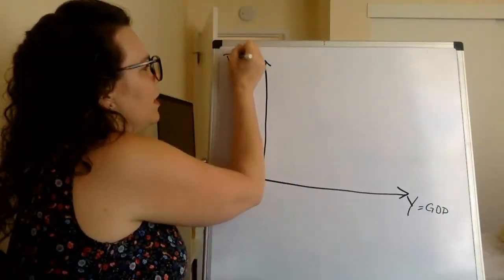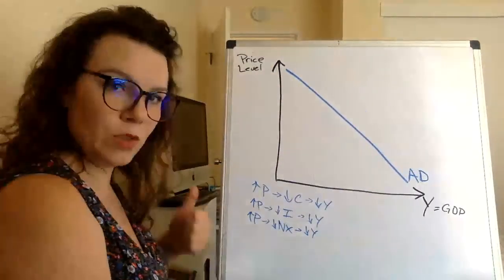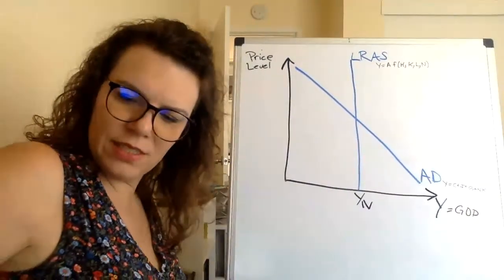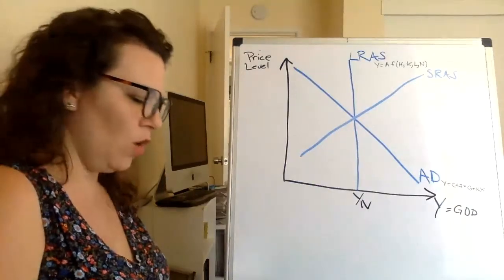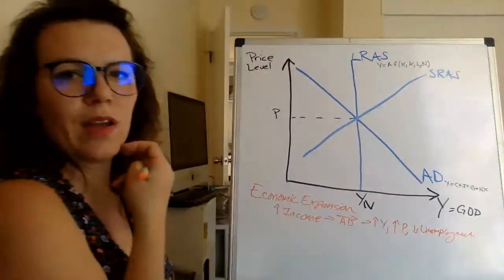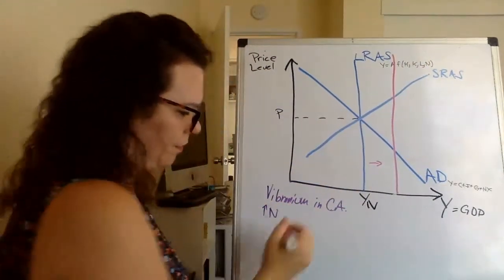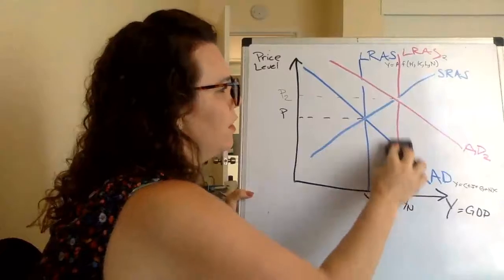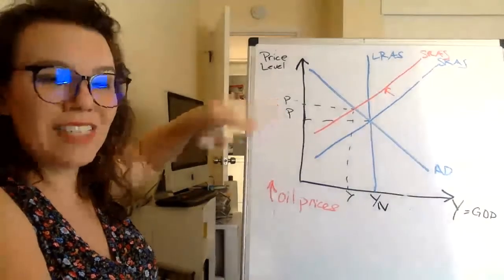Econ 1A Review ADAS model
A quick review of Aggregate Demand and Aggregate Supply for the final exam.